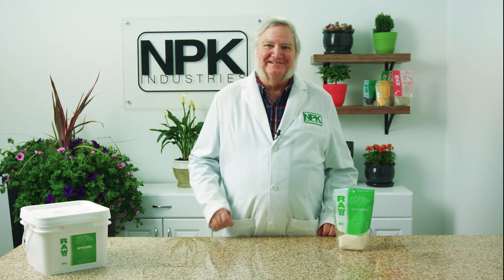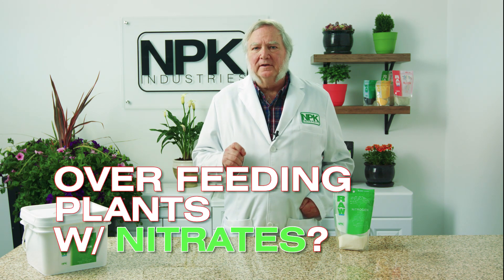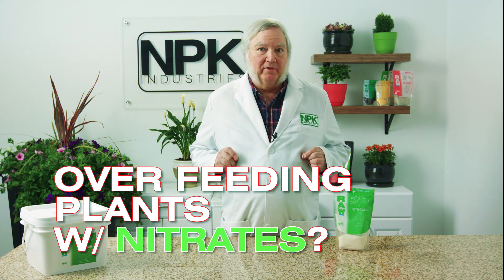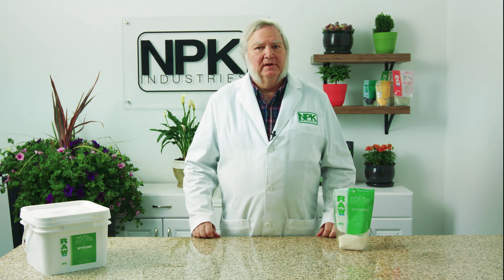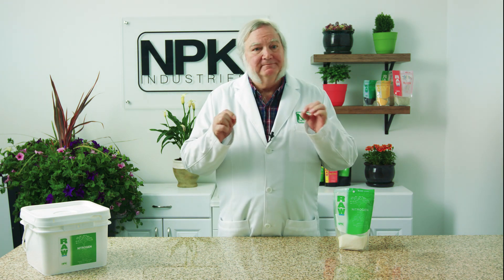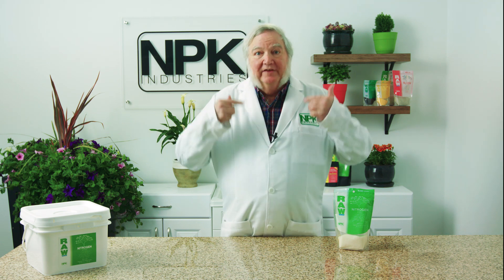Harley Smith "60 Second Products & Tips!" - Are we over feeding our plants w/ nitrates?